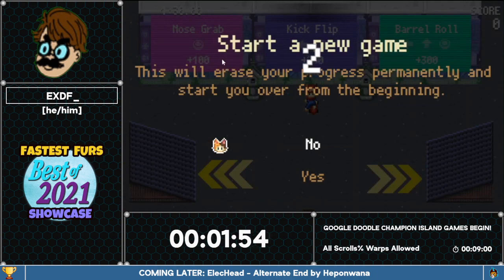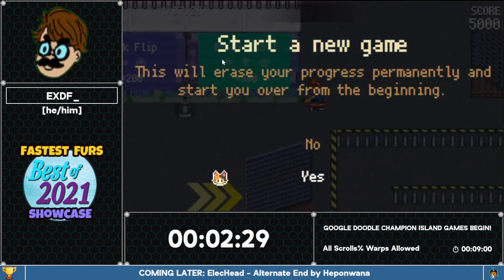Fastest Furs Best of 2021 Showcase - Google Doodle Champion Island Games Begin by EXDF_